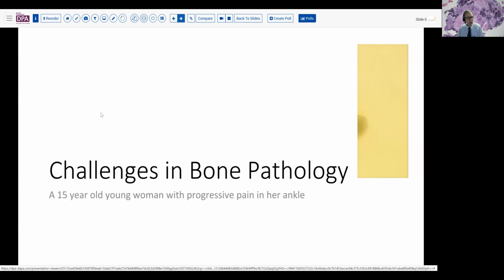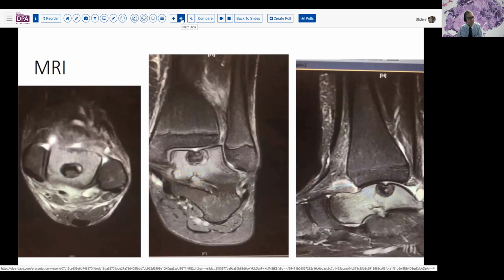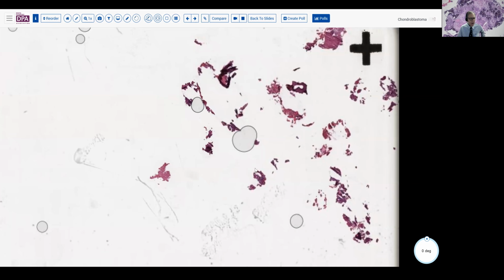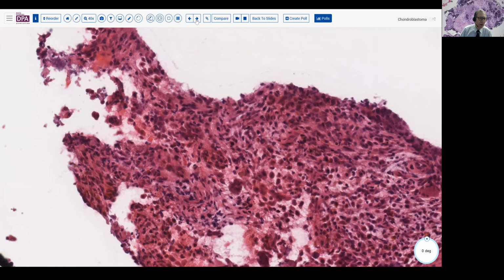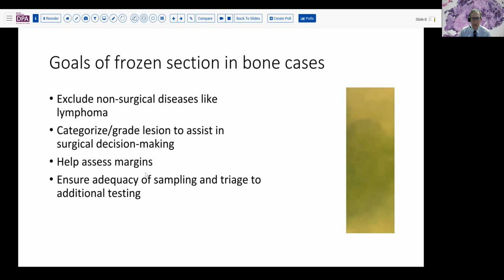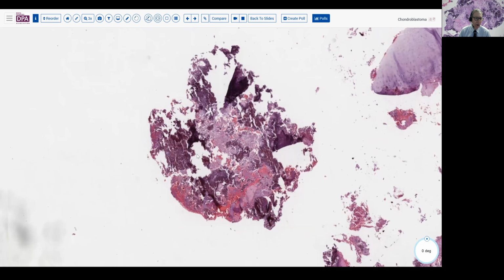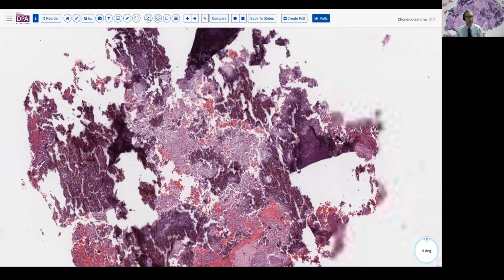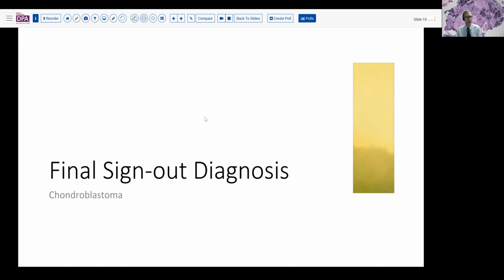A Tumor in the Talus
A young woman with a tumor abutting the joint of the talus and the tibia is found to have a chondroblastoma. We discuss the role of frozensection in bonetumors and other diagnostic considerations.